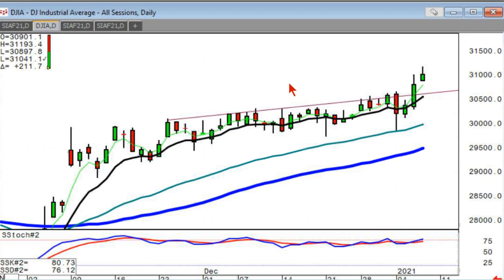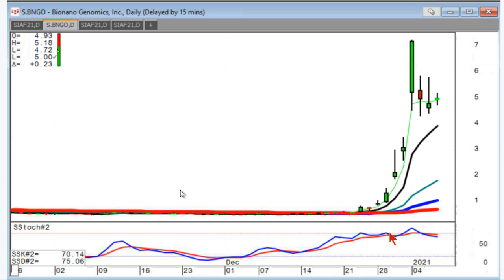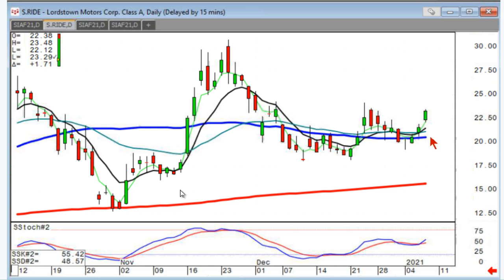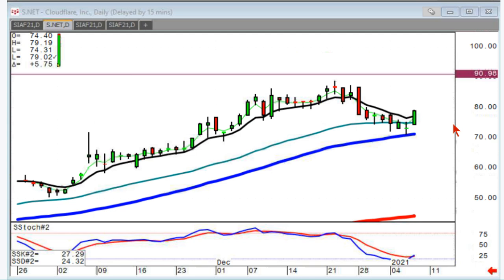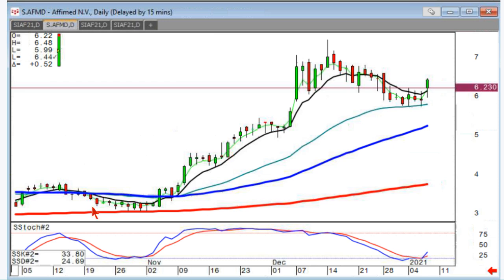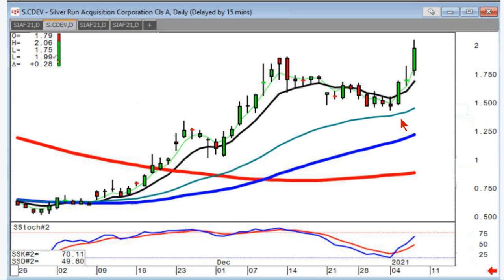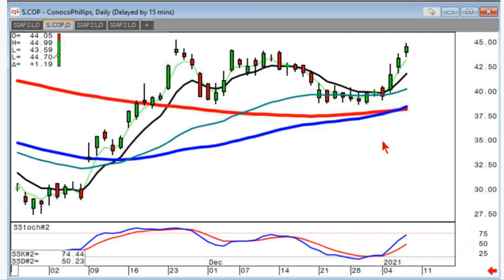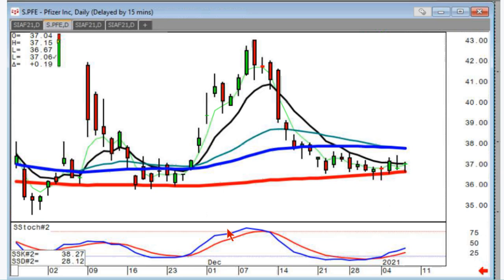Public Stock Chat January 7th, 2020 with Stephen Bigalow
Join us on January 16th for a full-day training on visual perspectives that will improve your investing for the rest of your life.

Title: "Taking Profits 101"
Day/Date: Saturday, January 16th, 2021
Time: 9:00 am Central (10:00 am Eastern)

Each candlestick signal illustrates investor sentiment. Simple visual combinations of candlestick signals illustrate dramatic changes in investor sentiment, producing optimal times to take profits. The Candlestick Forum has developed a list of the simple recognized signal combinations that reveal the best times to take profits.

During this event you will discover how:
    The obvious candlestick reversal signals
    Identifying over-exuberance buying occurring at the tops
    Effectively utilizing the T-line
    Gaps at the top of a trend
    Identifying a change of investor sentiment without major sell signals